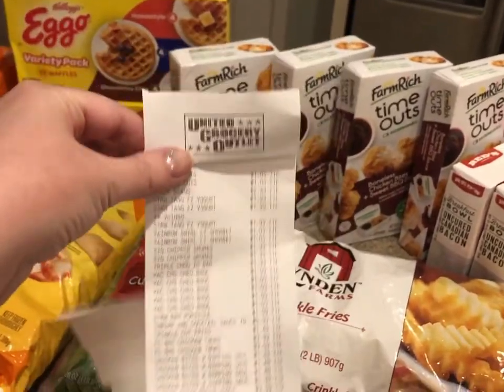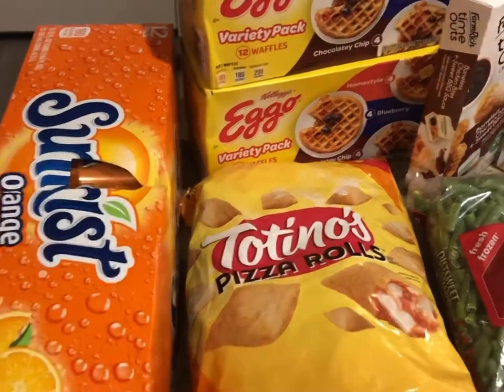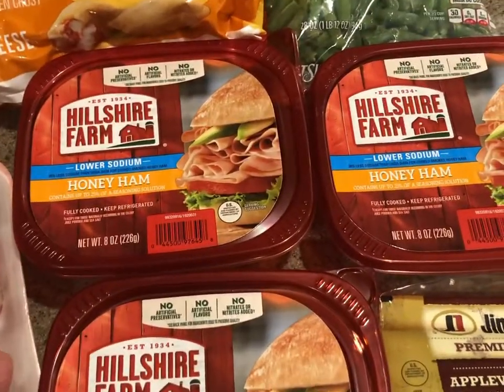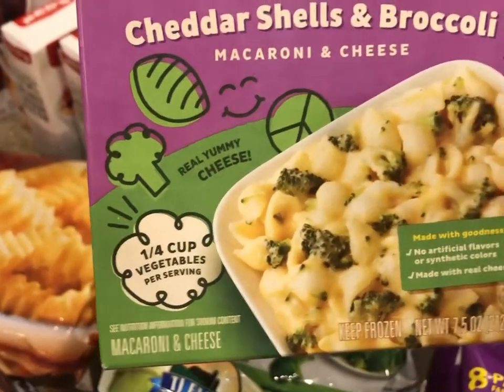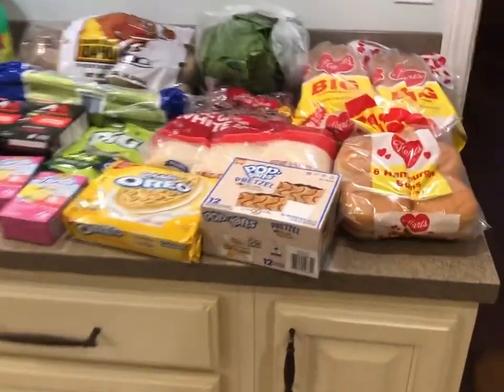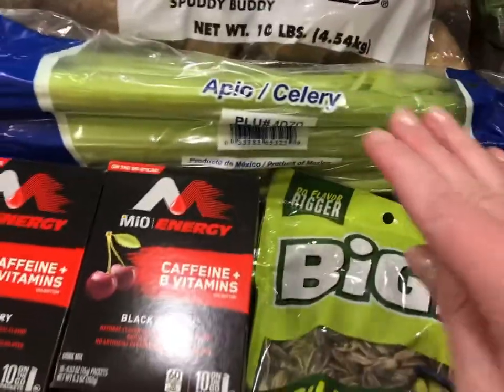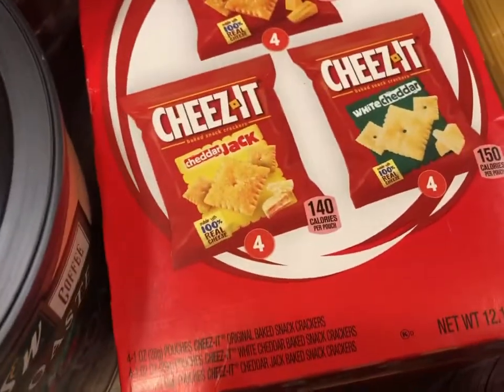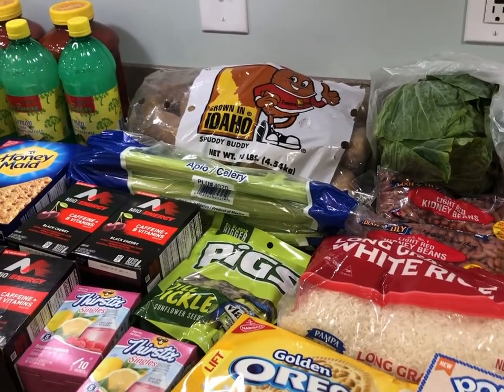UGO Grocery Outlet $200+ Haul!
Another fun Saturday large family grocery shopping adventure at my local United Grocery Outlet store! Enjoy!